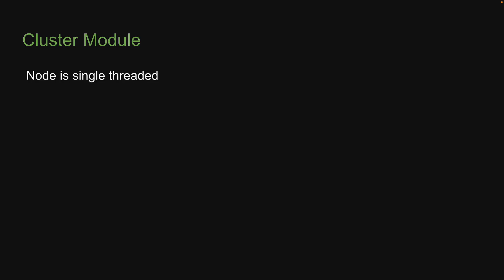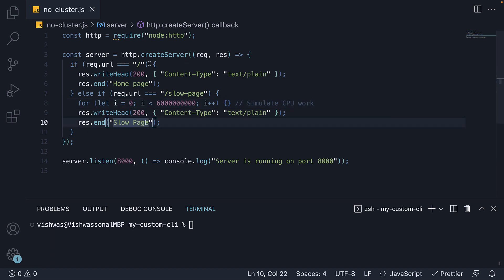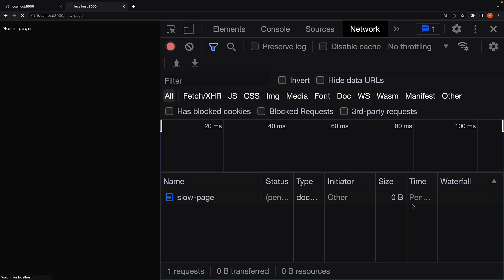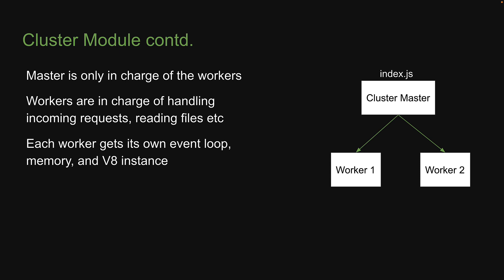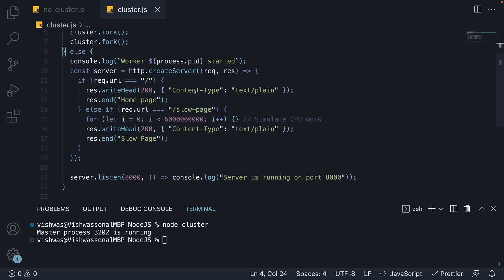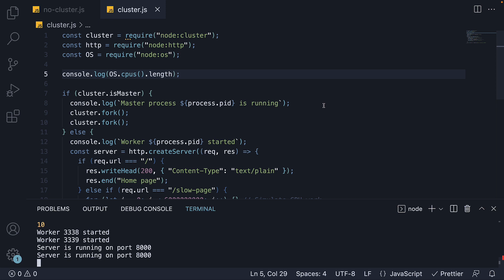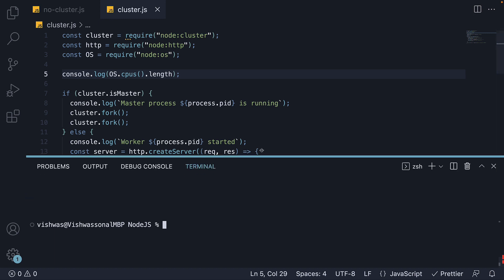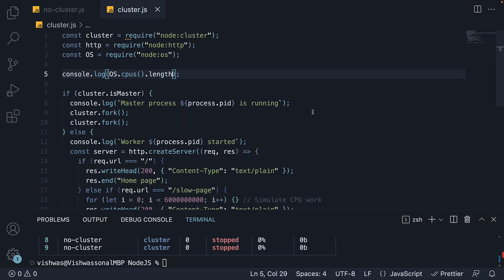Node.js Tutorial - 61 - Cluster Module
Cluster Module
Node.js Tutorial